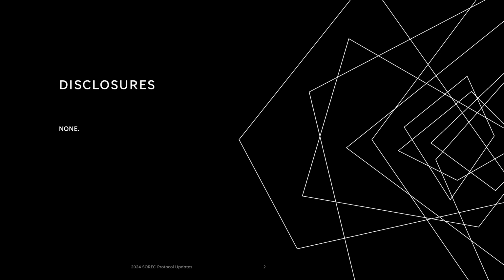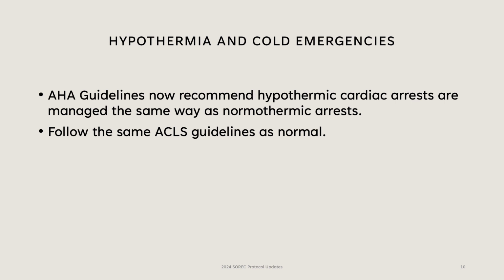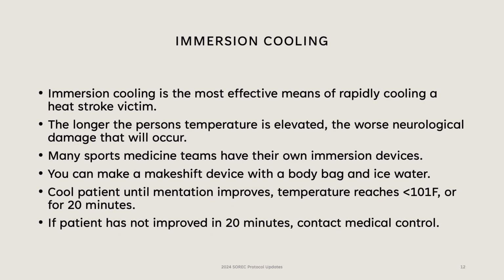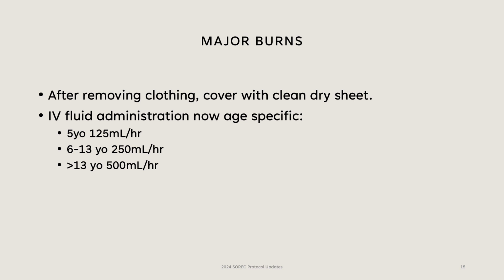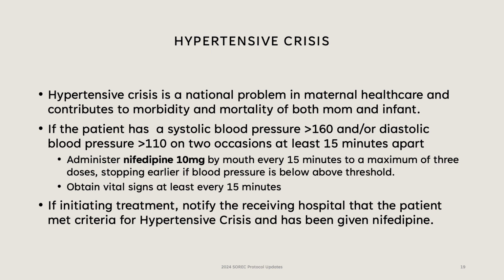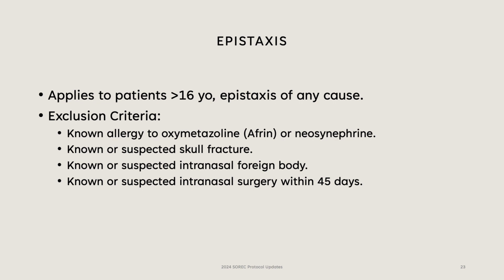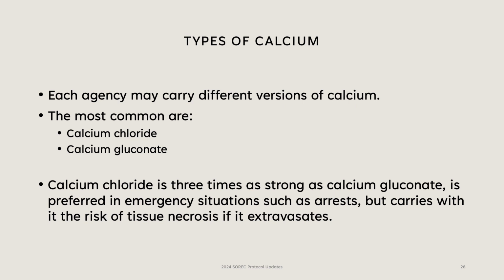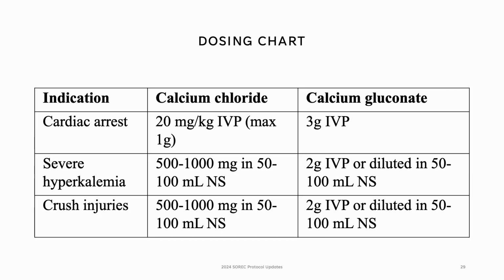2024 SOREC Protocol Updates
This video goes over the changes to the Southwestern Ohio Rural EMS Consortium protocol for 2024.  These changes take effect on January 1, 2024.